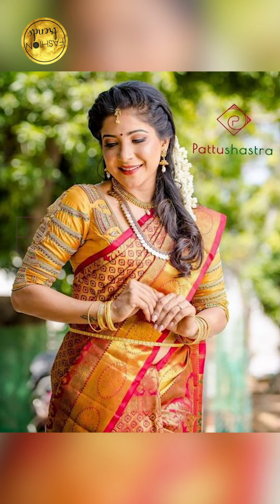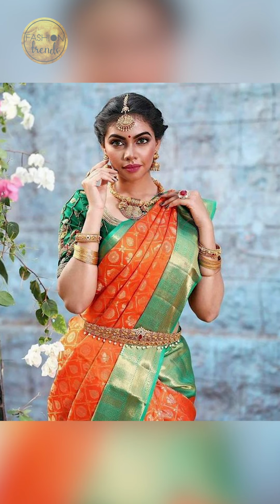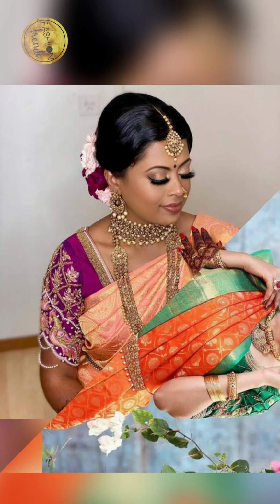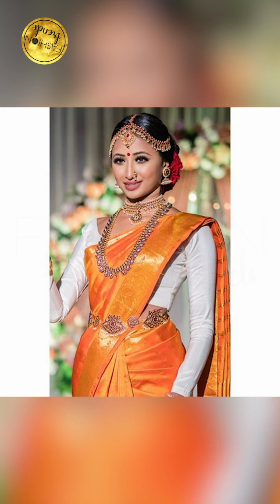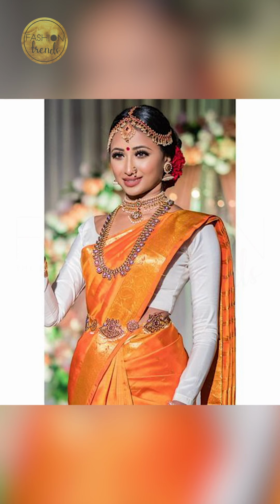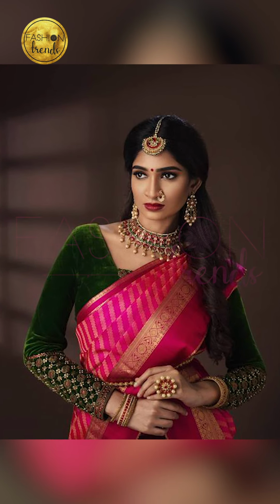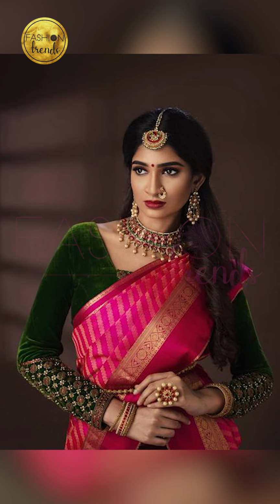AESTHETIC COLOR TRENDS TO EXPERIMENT ON SILK SAREES, MIX AND MATCH COLOUR COMBINATION SAREES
bridal saree,
bridal sarees collection,
bridal sarees with price,
bridal silk sarees,
bridal pattu sarees,
pattu sarees,
blouse designs,
south indian bridal sarees,